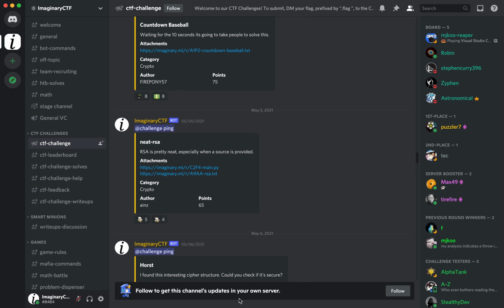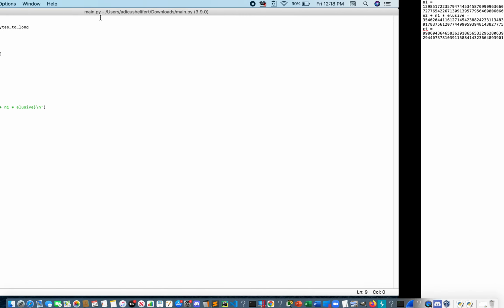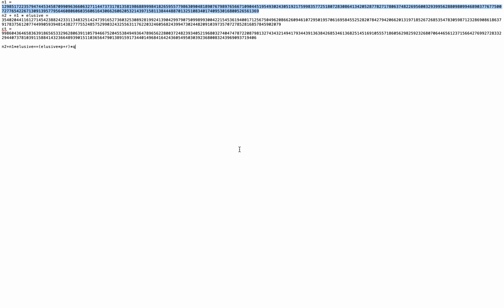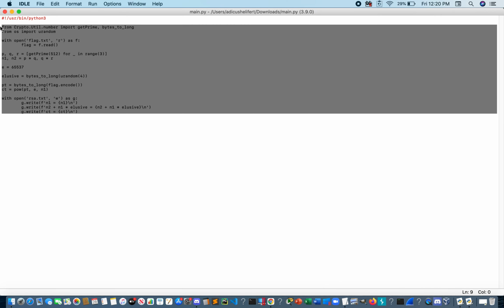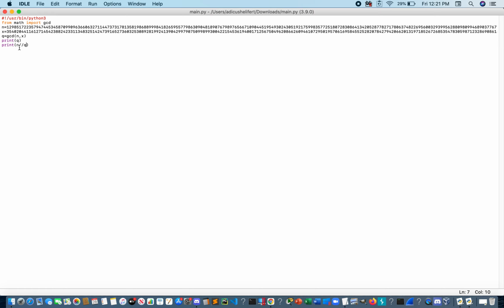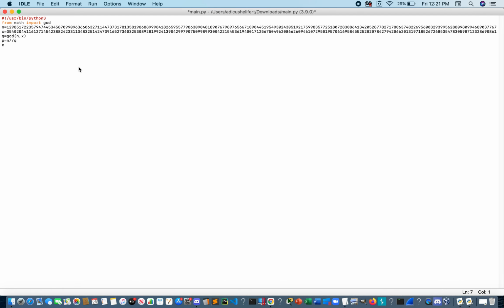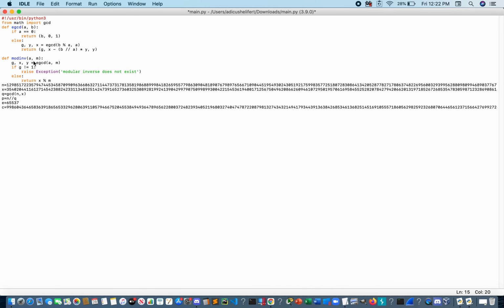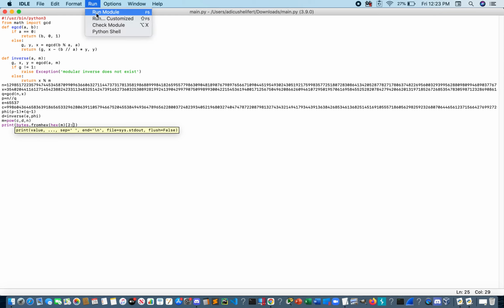neat rsa Challenge Writeup